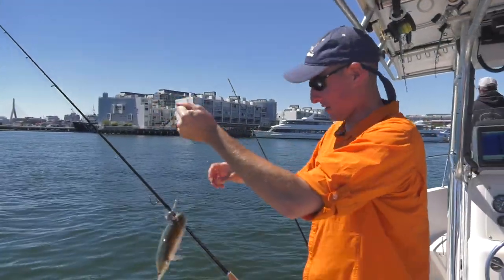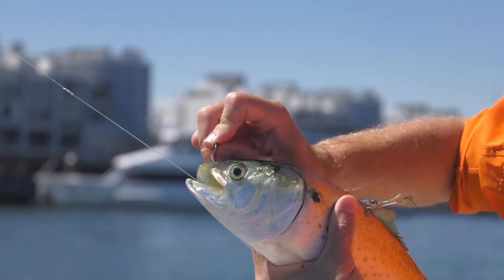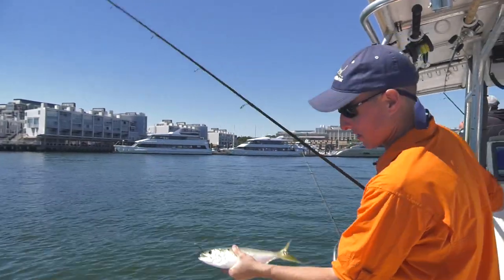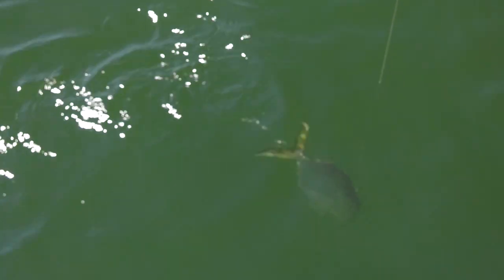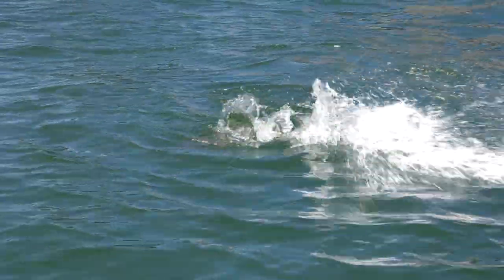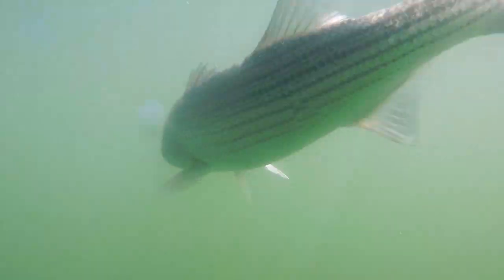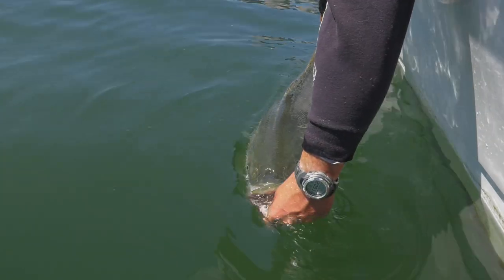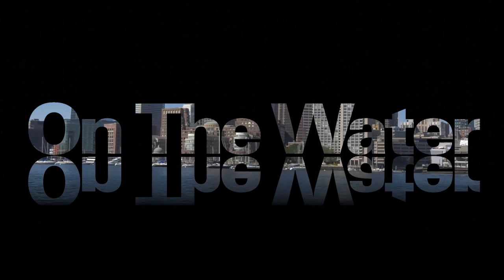How to Snag Pogies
Captain Tim Egenrieder and On The Water's Kevin Blinkoff demonstrate how to snag pogies in Boston Harbor.

For more information on fishing in Boston Harbor read this article on Camping the Boston Harbor Islands: